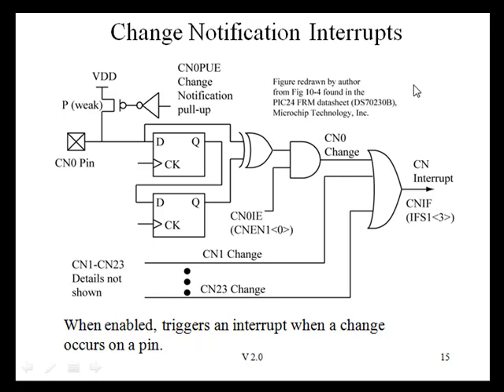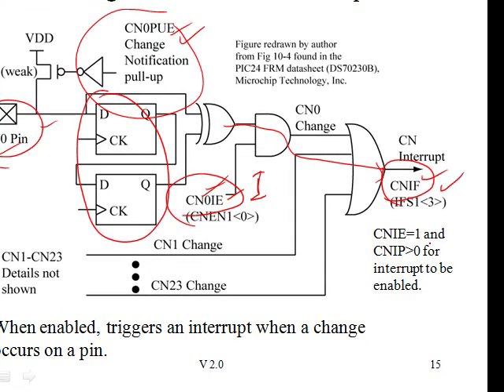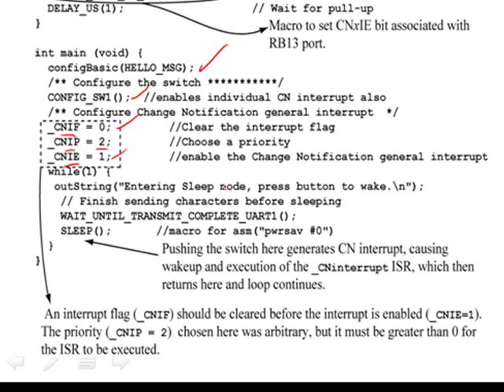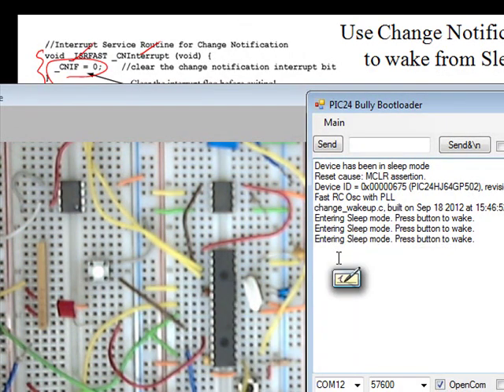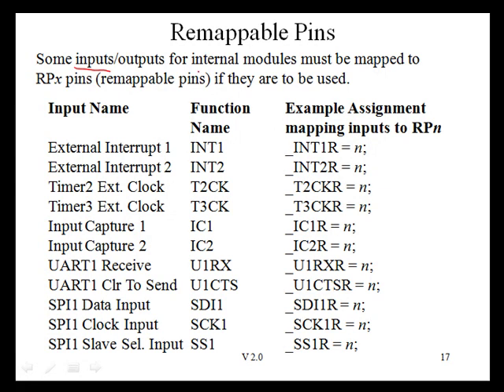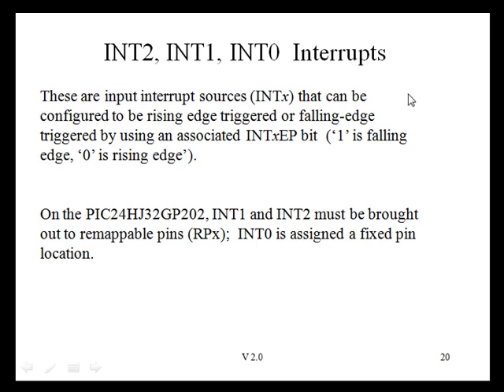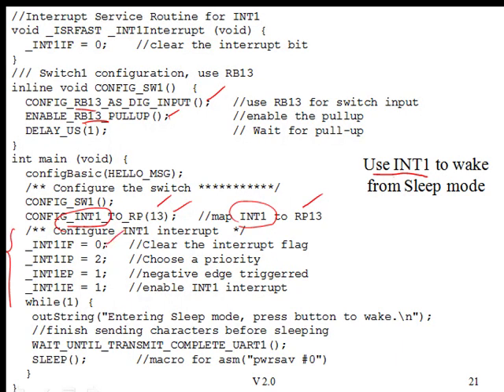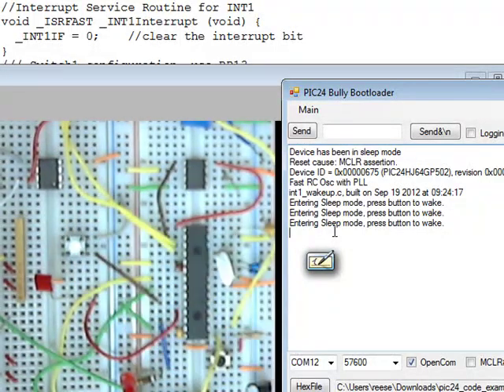chap 9 part2 5